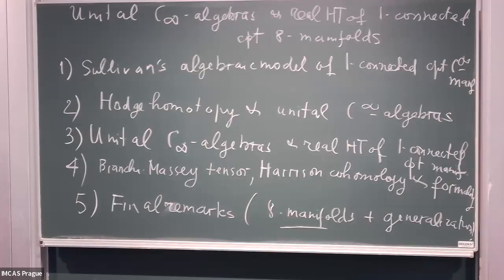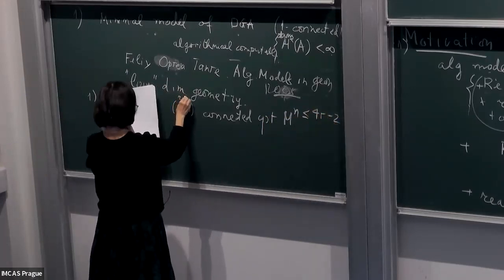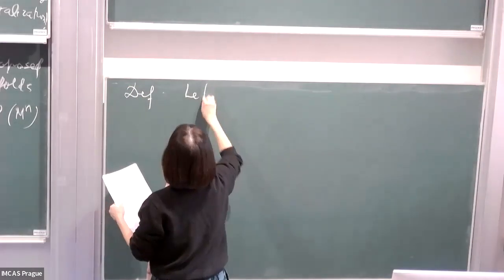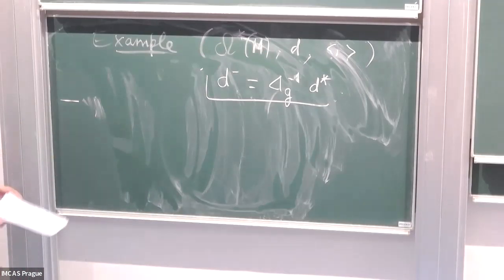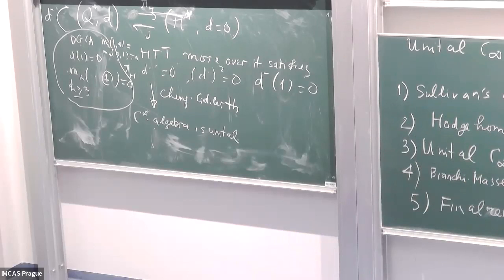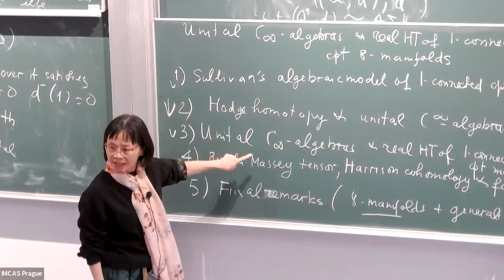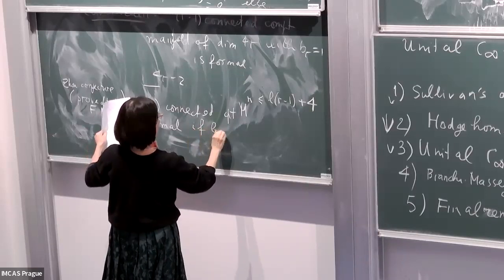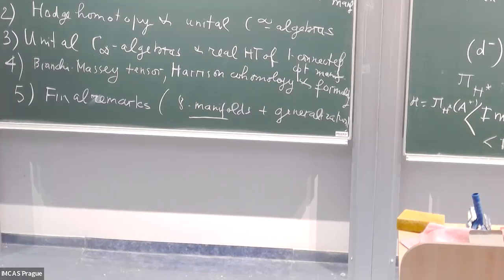Unital C_∞-algebras and the real homotopy type of [some] 8-mflds -- H. Van Le (Prague) PHK 06.12.23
Title: Unital $C_\infty$-algebras and the real homotopy type of simply connected compact 8-manifolds
Speaker:  Hong Van Le (Institute of Mathematics of ASCR)

Abstract:
In 1979 Miller showed that any (r-1)-connected compact manifold of dimension less than or equal to (4r-2), r ≥ 2, is formal.  In 2020 Crowley-Nordström showed that the rational homotopy type of a (r-1)-connected compact manifold $M$ of dimension less than or equal (5r-3), r ≥ 2, is determined by its cohomology algebra H*(M, Q) and by the Bianchi-Massey tensor introduced by them. In my talk I shall explain how to encode the real homotopy type of a (r-1)-connected compact manifold of dimension n ≤ 6r-4, r ≥ 2, in terms of a minimal unital C_∞-algebra whose higher multiplications μ_k vanish for k ≥ 5. I shall discuss consequences and the relationship between our results and several previous results on formality and homotopy type of manifolds of low dimensions. My talk shall be based on my joint work with Domenico Fiorenza